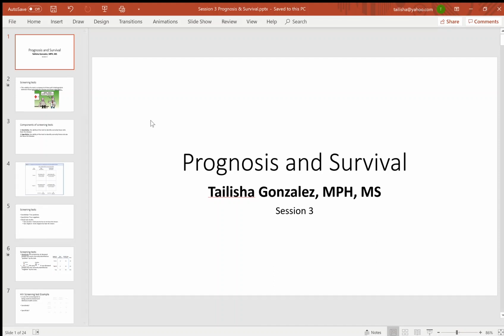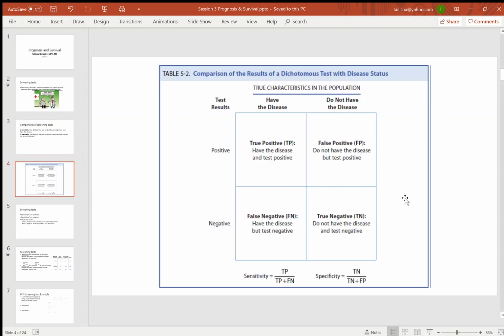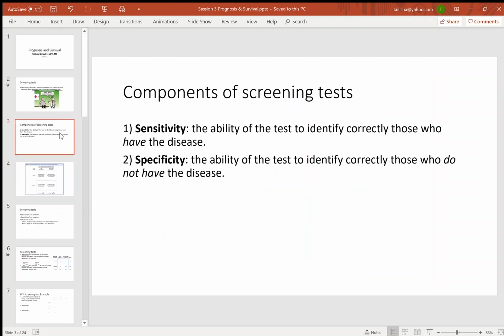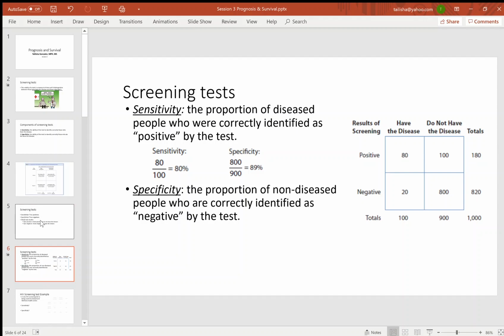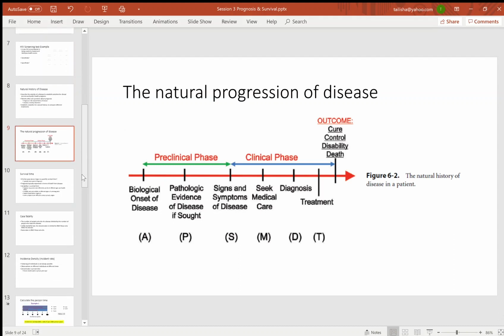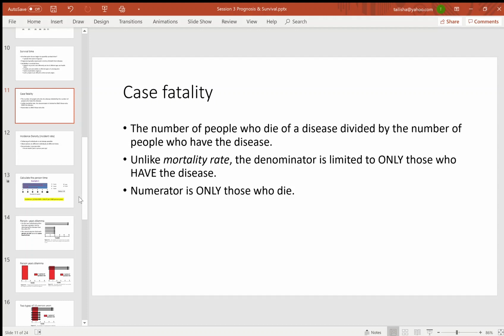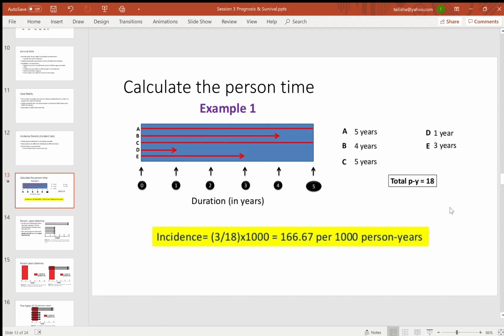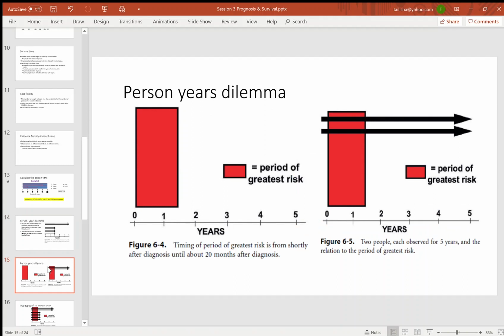Session 3 Prognosis & Survival Part 1